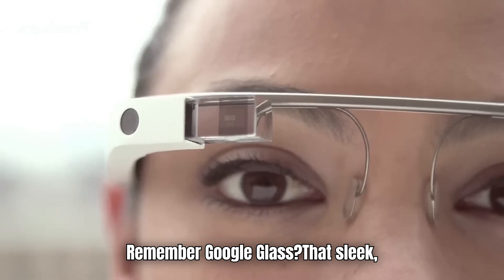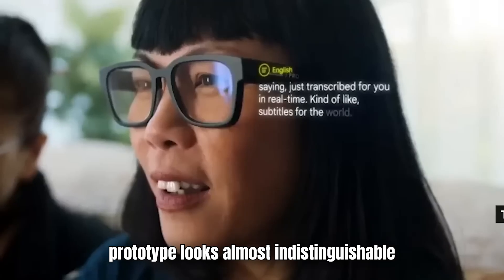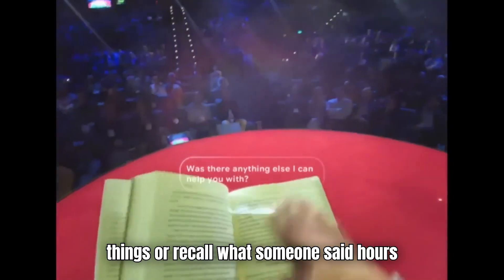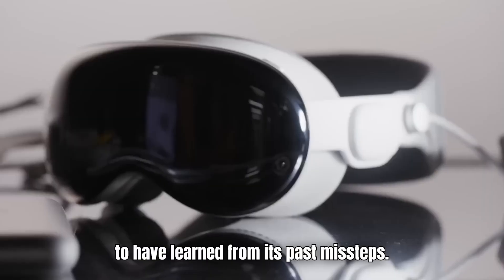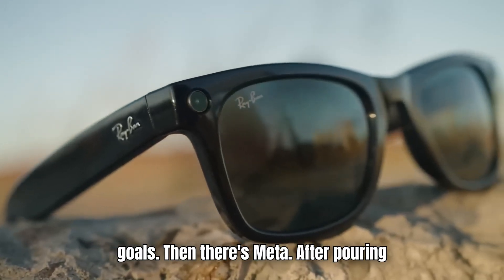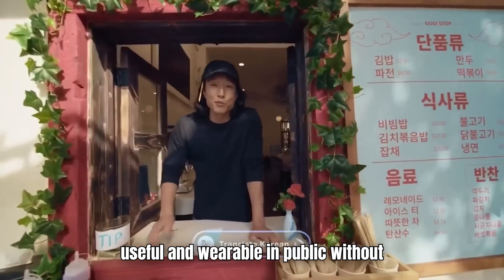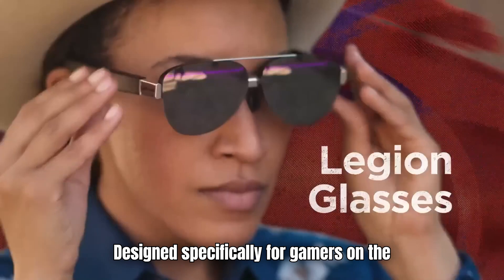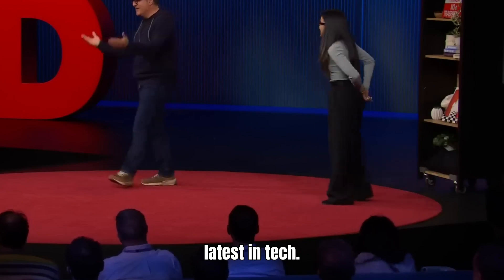Google's New AR Glasses are ACTUALLY Insane!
Links of the Products:
1. Lenovo Legion Glasses Gen 2
2. RayNeo Air 3s XR
3. Ray-Ban Meta Glasses
4. XREAL Air 2 Pro AR Glasses
5. VITURE Pro XR/AR Glasses
6. Meta Quest 3S

🎁 Enjoy a 6-month trial of Prime for $0 if you are 18-24 or a student

Google just unveiled a new pair of AR glasses (again)—but this time, it looks like they finally nailed it. At TED 2025, they demoed glasses that can translate languages in real time, help you find lost items, and overlay smart info directly into your world. Here’s why these might actually be the future of wearable tech.

Gadget Guide does not fully own the material compiled in this video. It belongs to individuals or organizations that deserve respect.